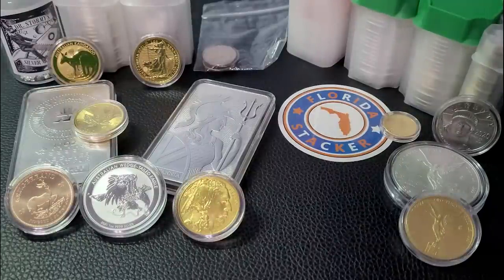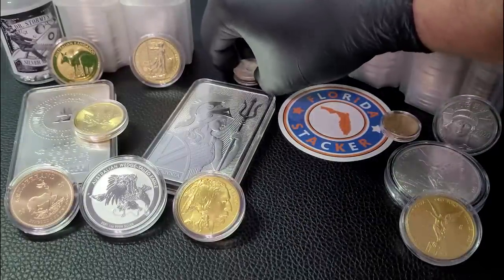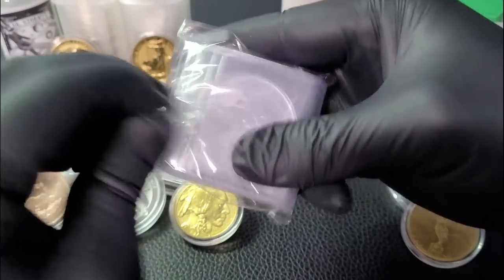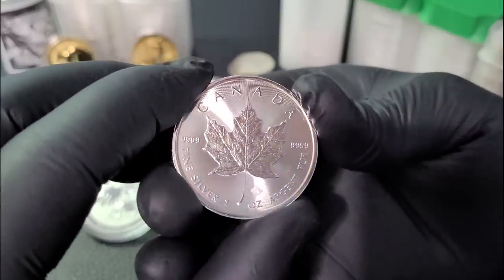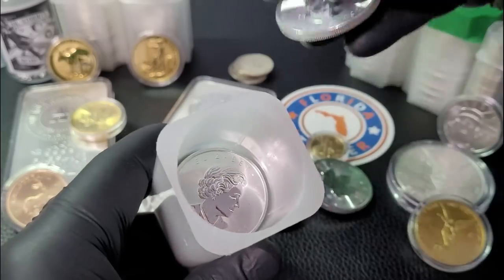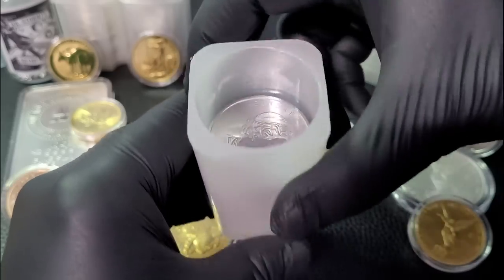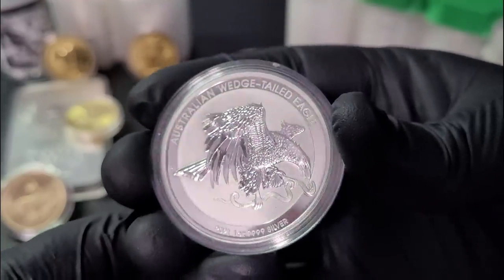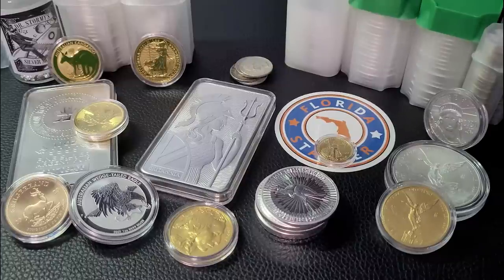Silver Breaks $27 as Dollar Printing Continues So Let's Unbox MORE Silver for the Stack!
Silver surpassed $27 again today as it continues to Yo-Yo between $26 and $27 this week. Assets such as hard tangible assets like Gold and Silver continue to rise on the back of a weaker dollar and more froth in the market to earn as lately the Stock market has been the underperformer compared to commodities and crypto currency. In this video I unbox a little less than 12 troy ounces of Silver for my Savings Stack with 5 Beautiful 2021 Canadian Silver Maple Leaf's and 5 2021 Australian Silver Kangaroos plus a dash of 90%.

Do you have a question you'd like answered or do you want to do a channel sticker swap?

Florida Stacker Channel Info:
Do you want to get started in Bitcoin and other Crypto Currencies?
Florida Stacker is inviting you to start investing in crypto with Voyager. Download and trade $100 and get $25 of free Bitcoin.

Interested in Precious Metals Mining, Royalty and Streaming Stocks? Check out my new series on these great companies and deposit $100 or more and begin investing with Webull and receive 2 free stocks valued between $8 and $1600 during the month of March.

Send Mail to:
Florida Stacker
4409 Hoffner Avenue Box 350

I am not a registered Financial Advisor. I love to accumulate Gold and Silver Coins and Bars as part of my financial freedom strategy. I believe in wealth retention through physical accumulation of Gold and Silver Coins and Bars. I also enjoy investing and trading in the stock and crypto currency markets to build wealth.